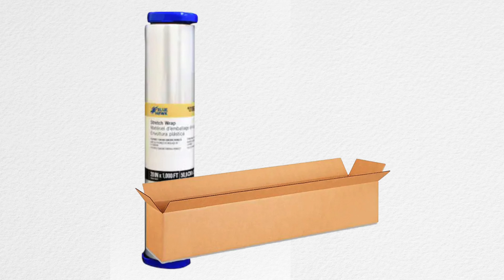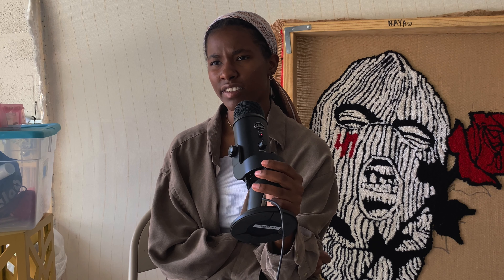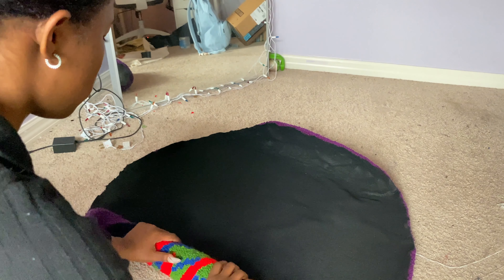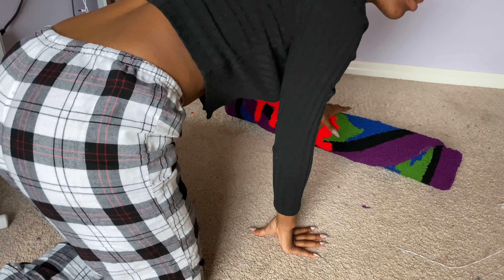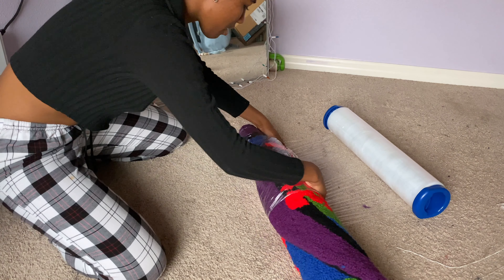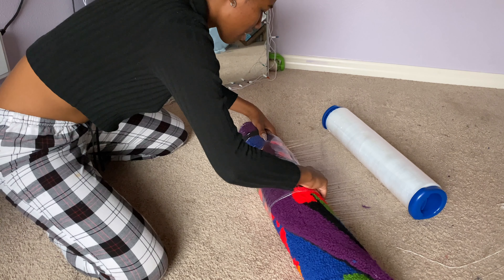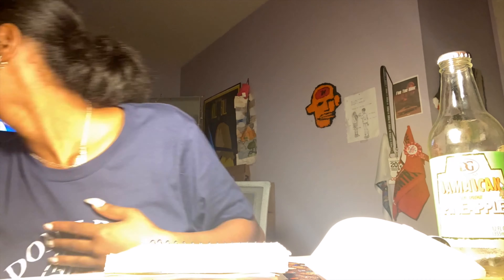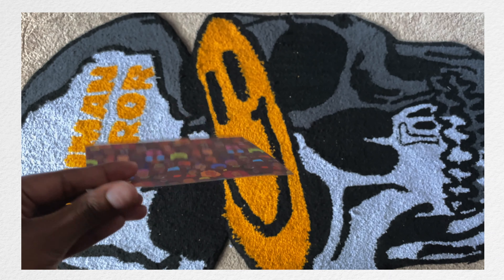How I Ship Rugs: Tips and Tricks for Safe Delivery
Hey again! In this video, I share my tips and tricks for shipping rugs safely to ensure they arrive in perfect condition. I discuss the tools you need for shipping, including shipping wrap, boxes, bubble wrap, a printer scale, and a shipping label. I also emphasize the importance of securing the rug and protecting it from damage during transit.

Materials
* Yarn (picked up from JoAnn's)
* Felt Backing (ALSO from JoAnn’s)
* Glue Gun
* Spray Adhesive
* Floor Glue
*Yarn Winder
*Bead Threaders I use to Thread my Gun